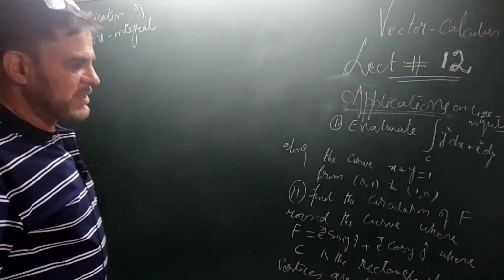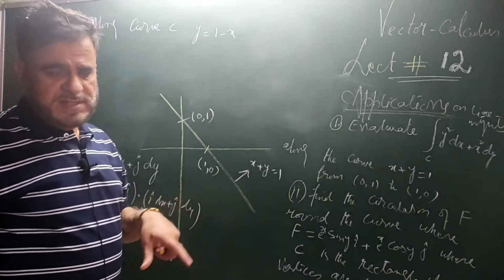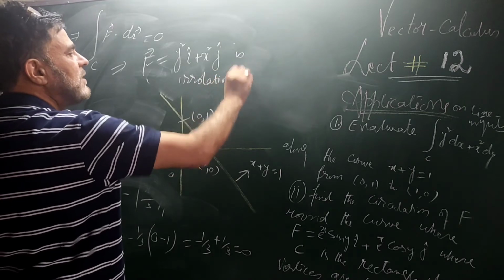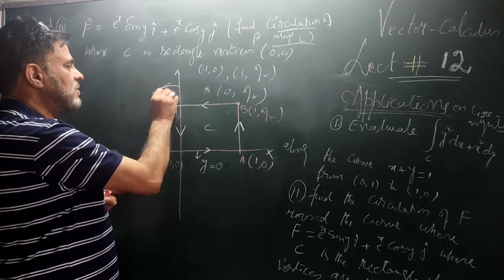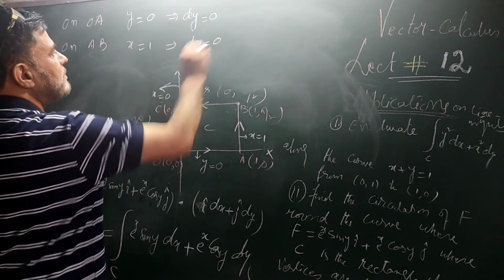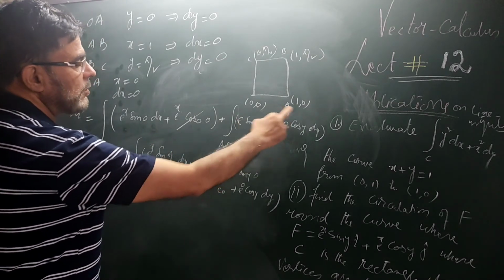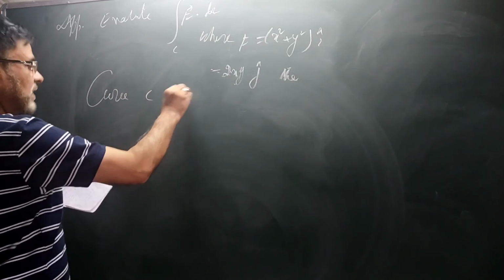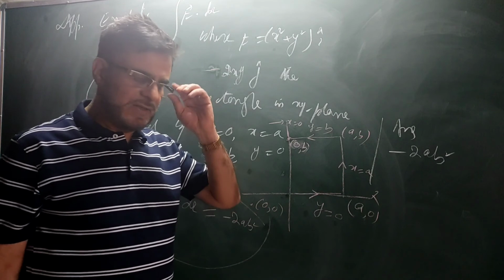Application of Line-Integral.. vector calculus lect.. #12 By prof. Ashiq Sir